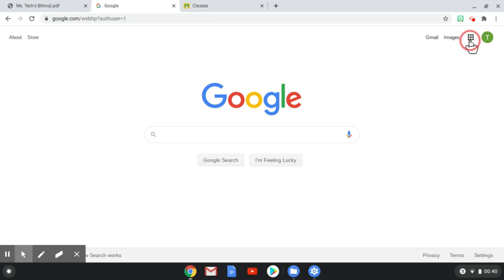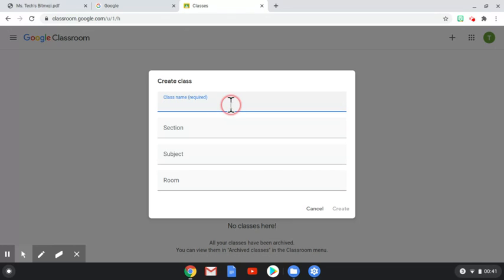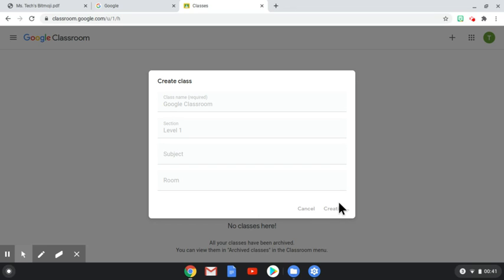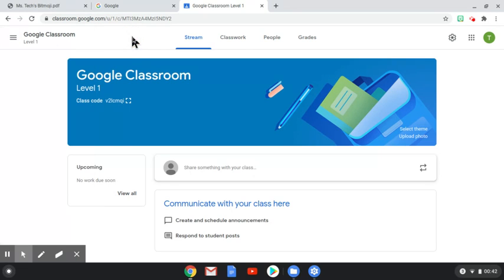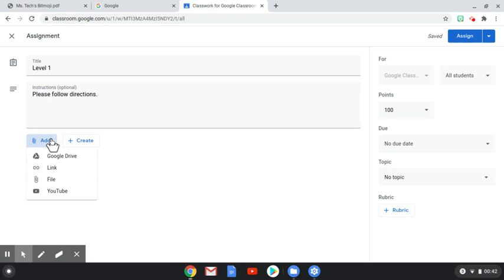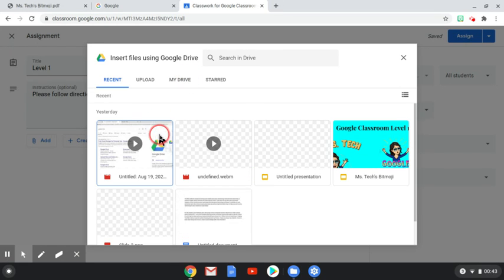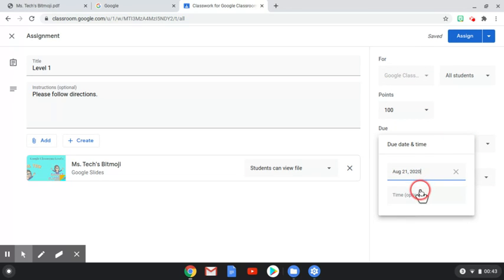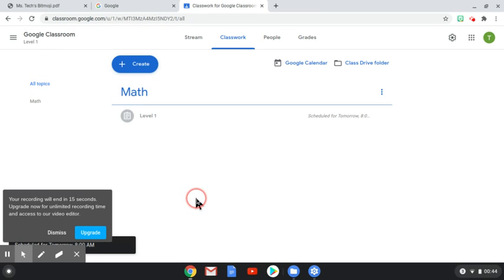How to Use Google Classroom Level 1 with Ms.Tech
This is the first step to setting up a Google Classroom. You will learn how to create a class and create an assignment with a topic. I make it easy to follow along by going through each step. Give it a try, Google Classroom is so much fun!

-Ms. Tech

Ed Tech Support
Fellow Teacher